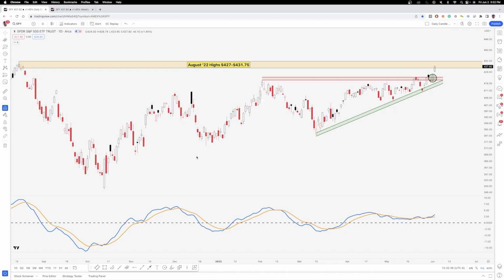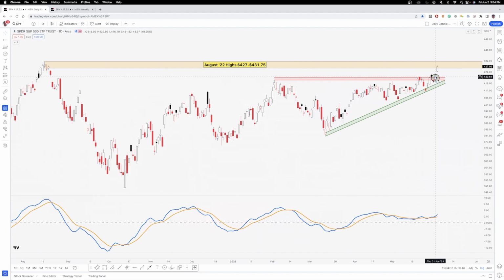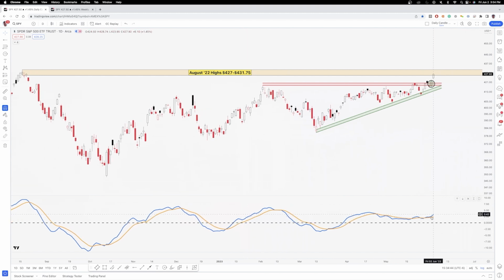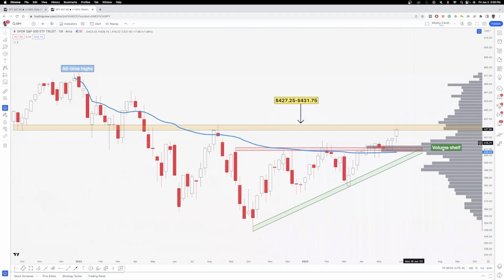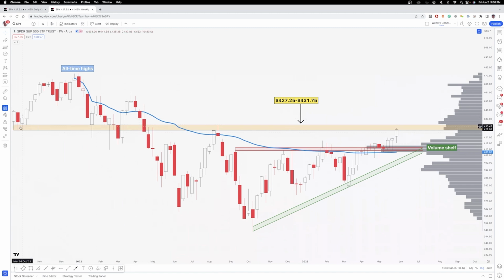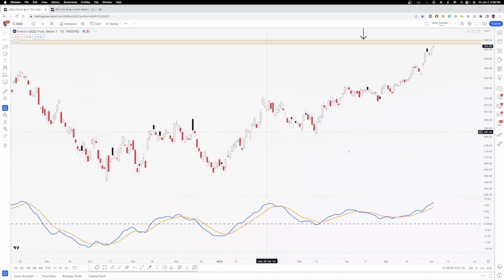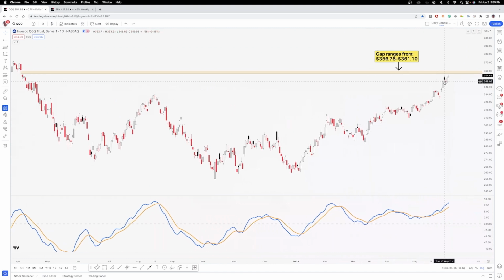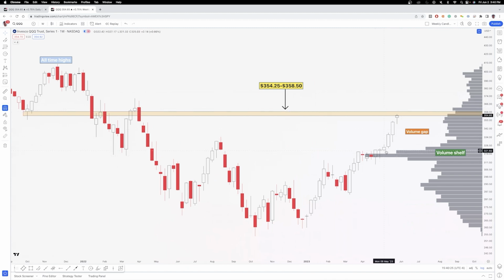Weekend Market Update Into June 5th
In this weekend update, I review the daily & weekly candle charts for $SPY & $QQQ taking a look at what the technical levels look like into the week ahead!

Timestamps:
$SPY Daily: 00:00
$SPY Weekly: 03:30
$QQQ Daily: 06:35
$QQQ Weekly: 07:55